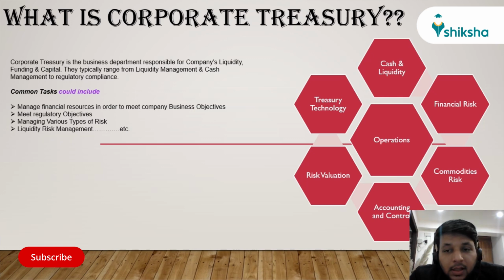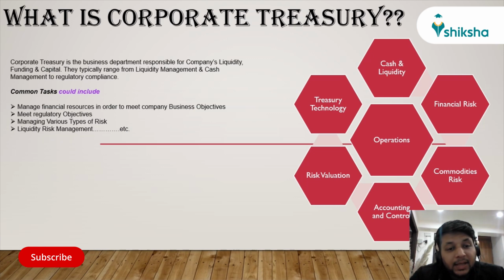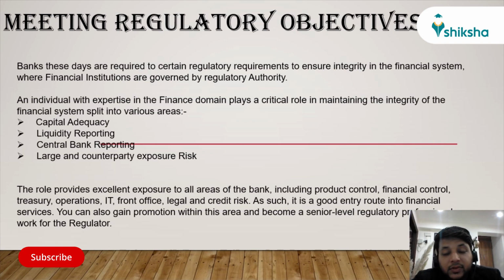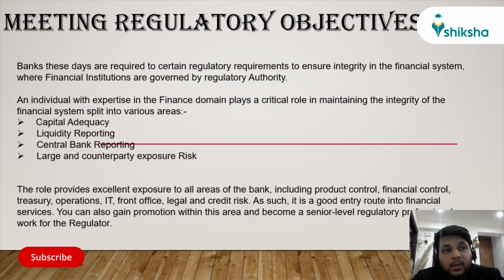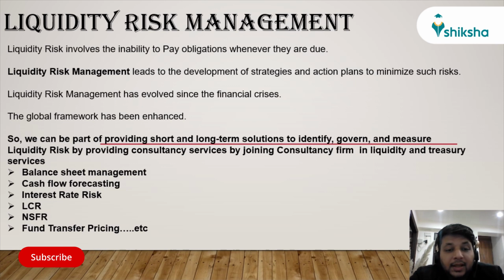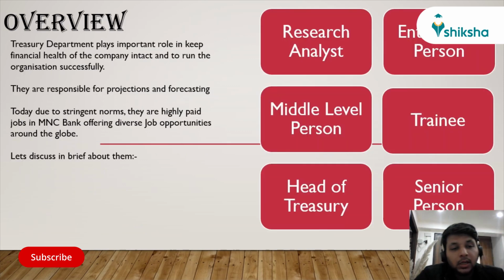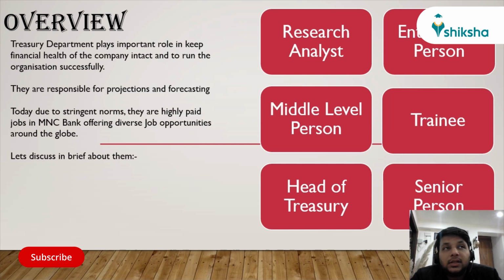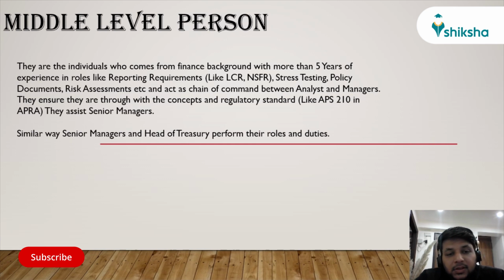How to start a career in Corporate Treasury? | Corporate treasury career path | Naukri Learning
Corporate treasury is a crucial function in any organization, responsible for managing the financial resources of the company. A career in corporate treasury can be challenging and rewarding, offering opportunities to work in various financial disciplines such as cash management, risk management, regulatory objectives, investments, and more.

Watch this video to know what Corporate Treasury is, about meeting regulatory objectives and liquidity risk management as well as the career path in Corporate Treasury.

00:00 Introduction
00:47 Mentor bio
01:15 Agenda
01:28 What is Corporate Treasury?
05:00 What are regulatory objectives?
08:30 Liquidity risk management
12:48 Career path in Treasury
14:21 What does an entry-level candidate need?
15:05 Middle level professionals

Treasury courses to explore -

2) Treasury: The Importance of Governance, Ethics, Compliance, and Audit

Relevant articles to explore -

2) Liquidity Ratio – Types, Formula, Interpretation, How to Improve it